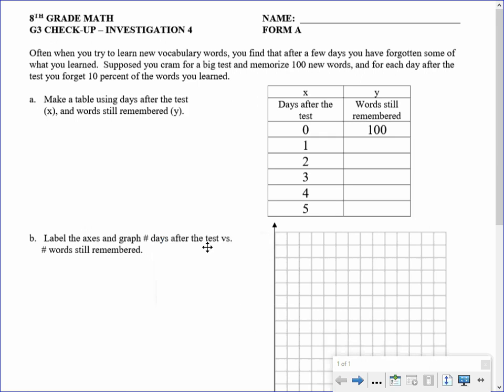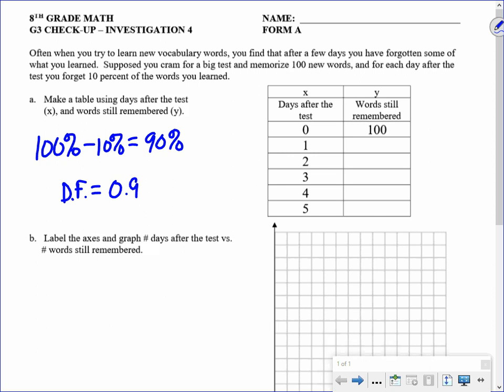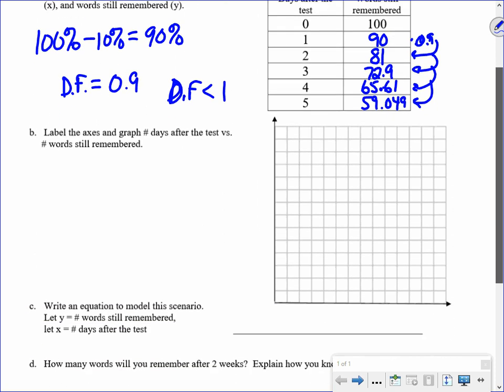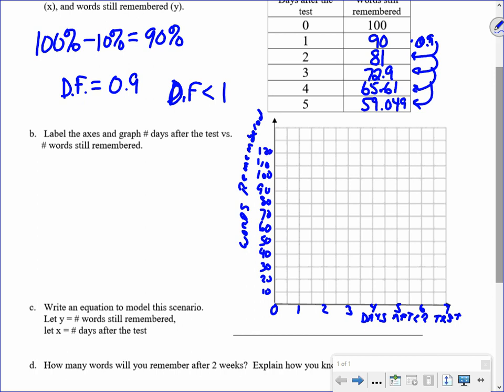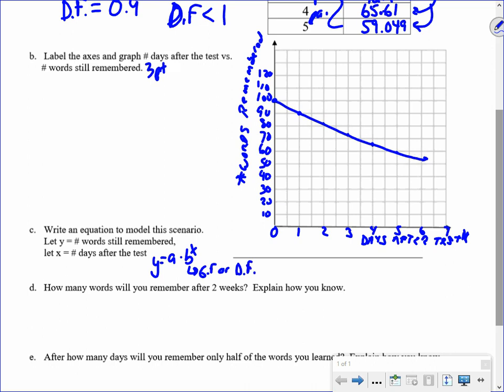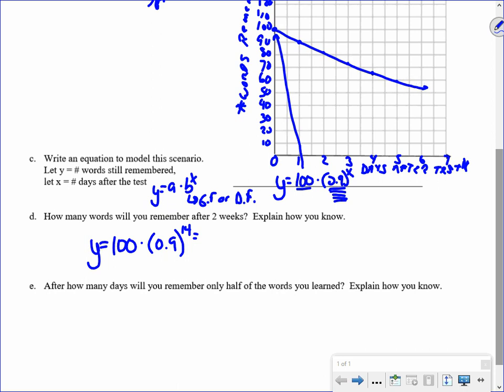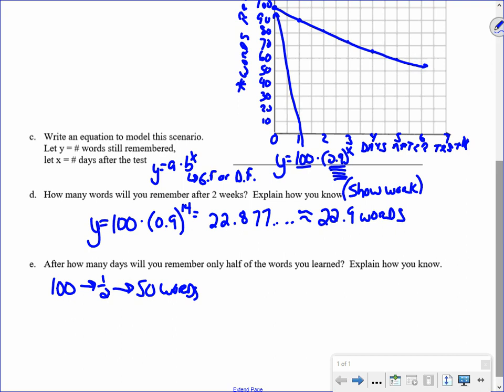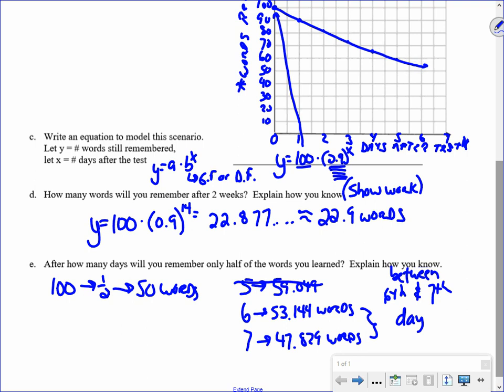G3 Practice Quiz Inv 4